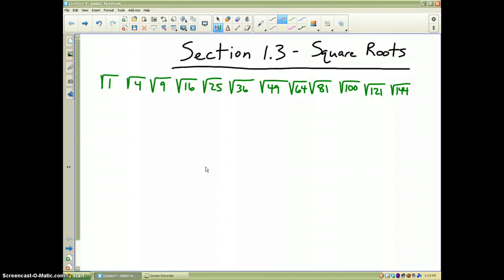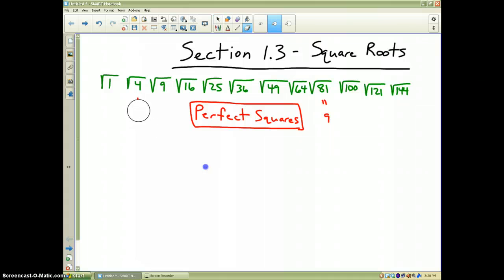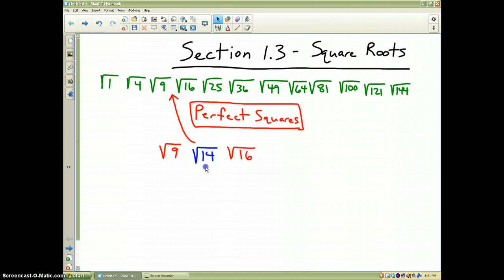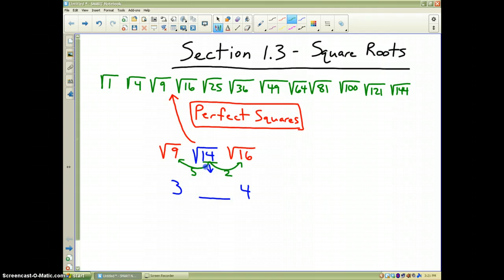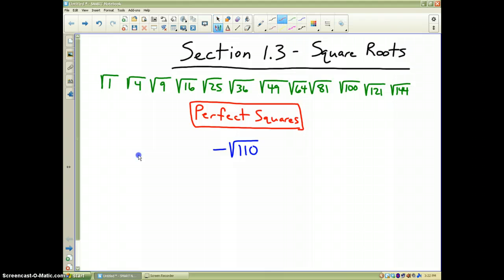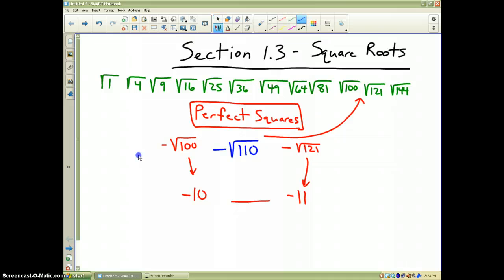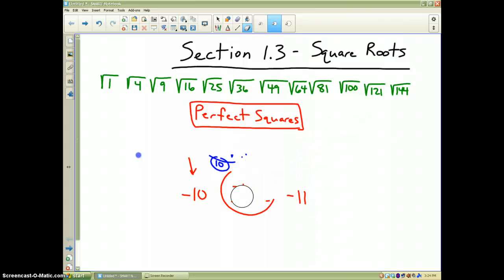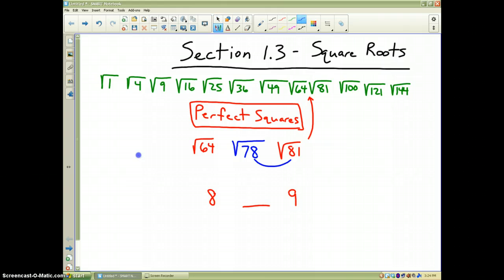Section 1.3 example 1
Estimating Square Roots